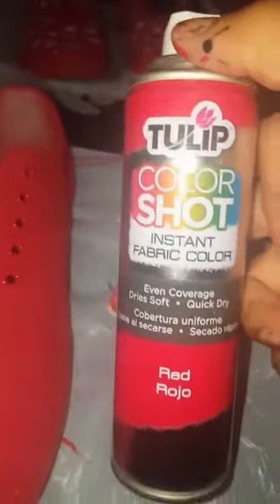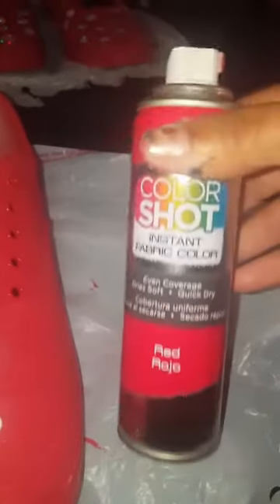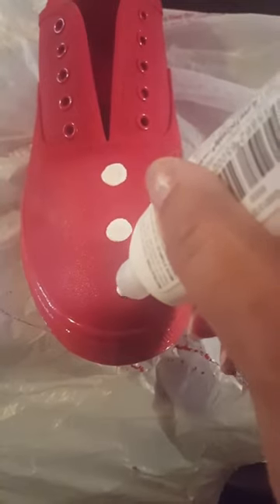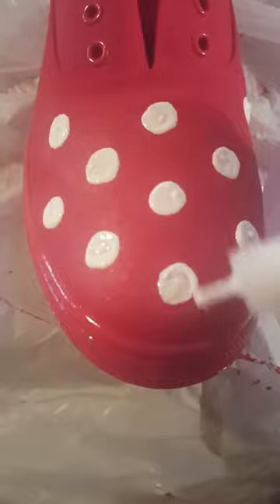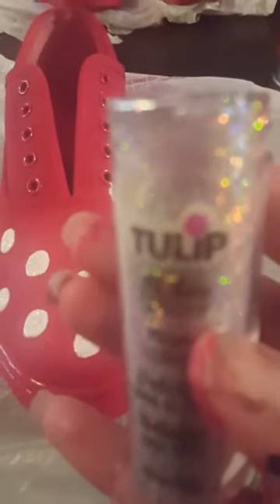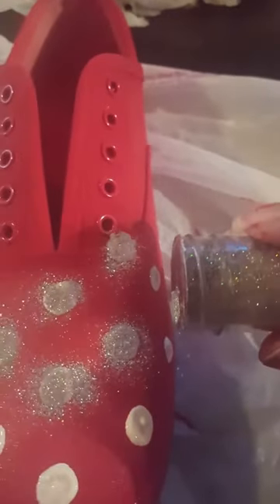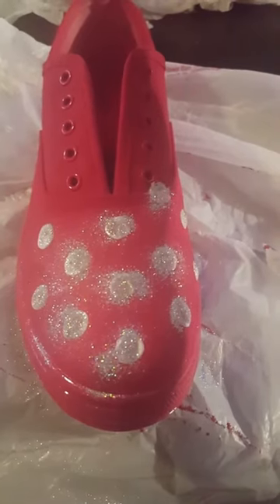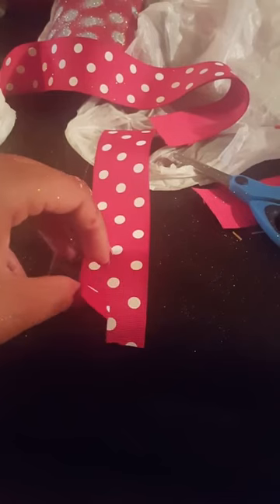Minnie Mouse sneakers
I decided to make these Minnie Minnie Mouse themed sneakers for our trip to Disney World. They were pretty easy to make and could be completed in a couple of hours even though it took me a week. They cost somewhere around $25 a pair. The shoes are Mossimo from Target, all of the paint is Tulip fabric paint (spray paint for the red,  soft matte for the black)  from Michael's, the red and white polka dot ribbon as well as the black ribbon are both Celebrate 360° from Michael's.